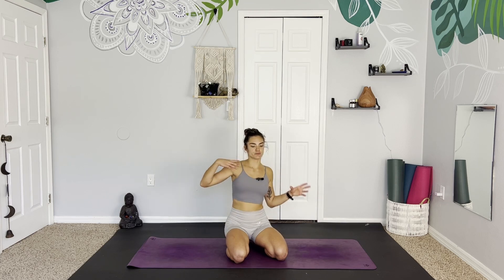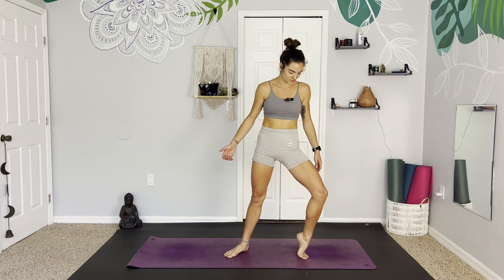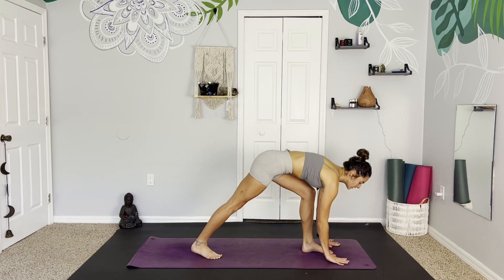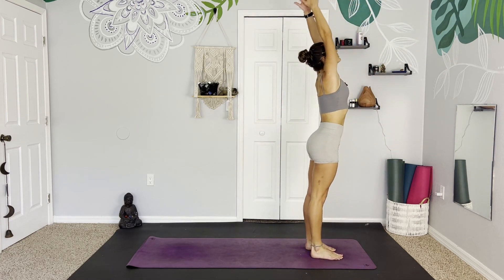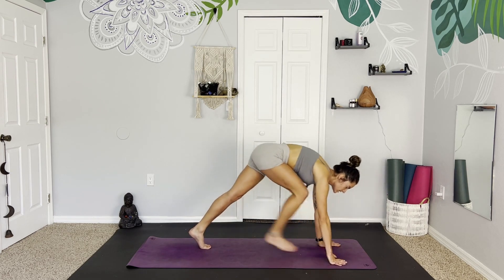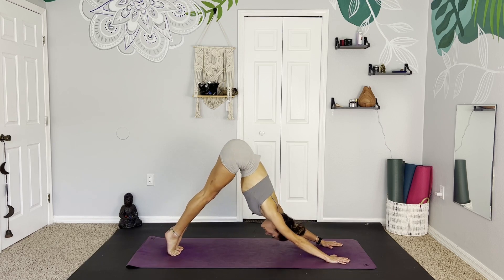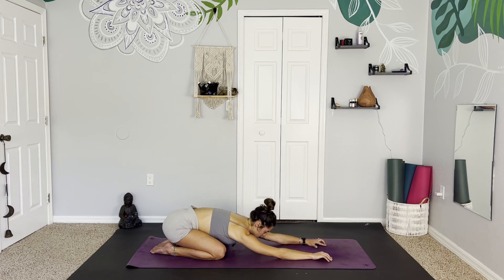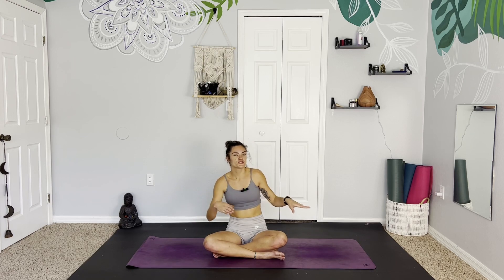Yoga Dance Fusion Class - Energizing Yoga Flow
Hello! Today I wanted to try something a little different- we break away from the mold of more traditional yoga classes to add in some fluid and dance-like movements. This class is not alignment-based, and is intended to be fun and exploratory! By moving through this sequence letting our body lead the way, we promote feelings of creativity and freedom of expression.
Let loose, get silly, and have fun!!

▶︎ C O N N E C T  W I T H  M E // S E N D  R E Q U E S T S